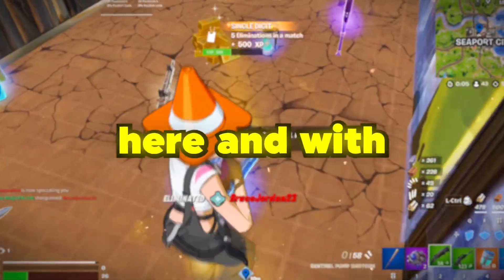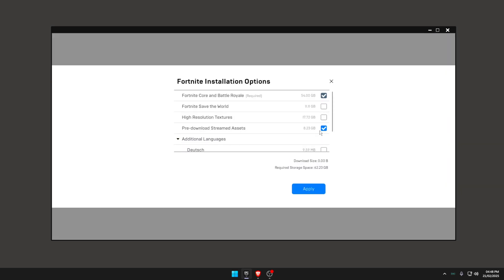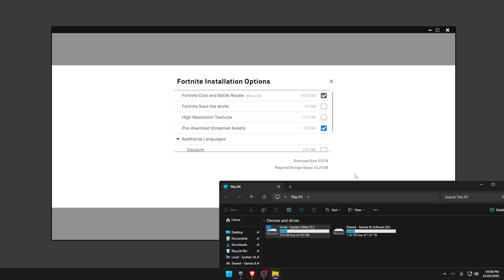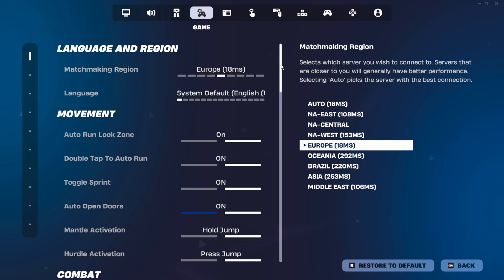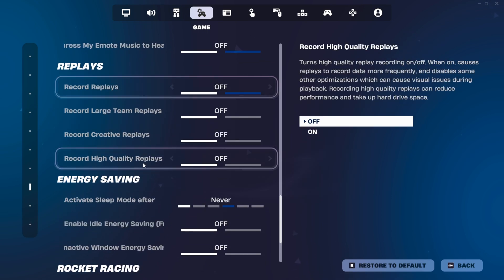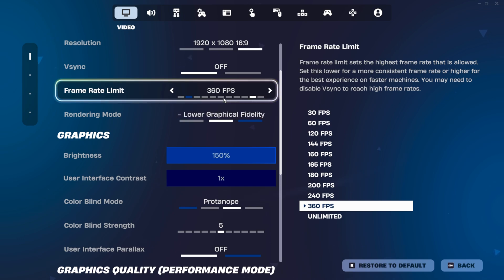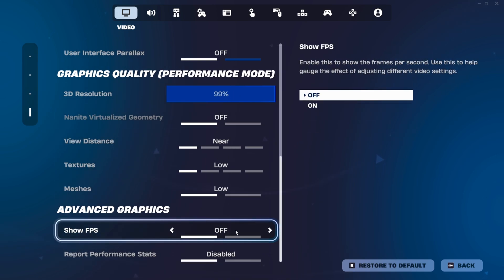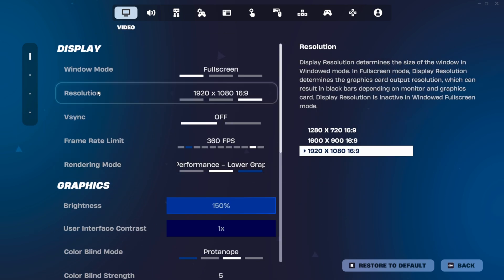Settings YOU NEED to Change for Fortnite 2025! (Best Fortnite Settings)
🚀 Reduce Ping, Increase FPS, and Fix Lag for FREE with NoPing ➜

Tired of Low FPS and FPS Drops when Gaming? Today I will be showing you The BEST Fortnite Settings To Fix FPS Drops & Stuttering and Optimize Your PC for Gaming & Better Performance!

Comment "CODE FXTCH" if you're still reading this so I can notice you 👀